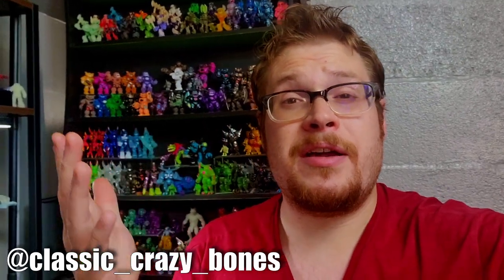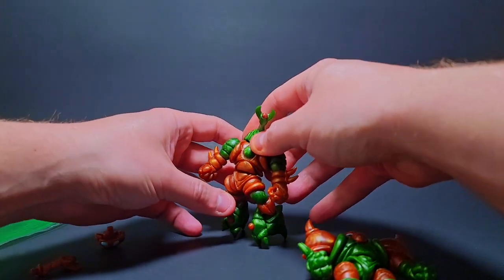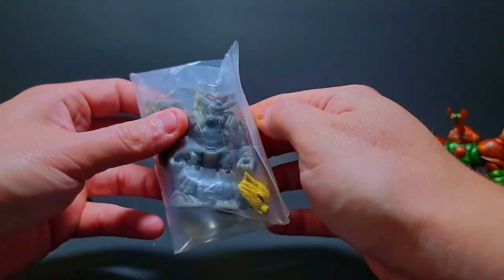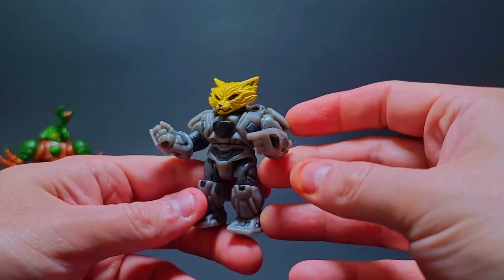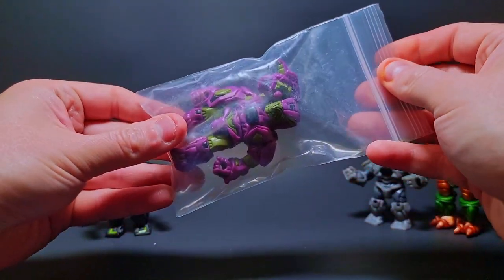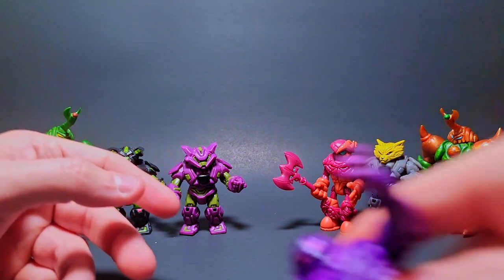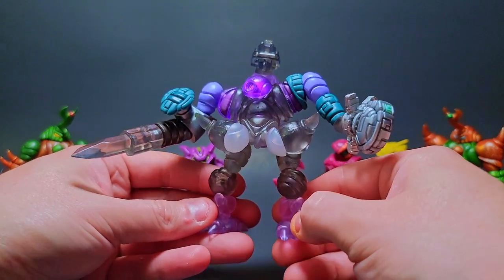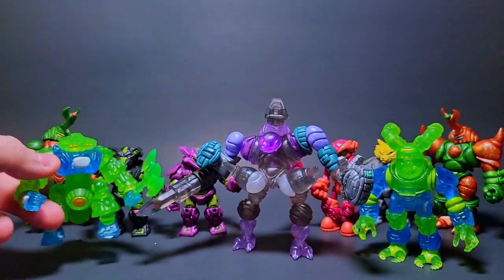Original Wave Mushis & Manglorian Armorvorians!! - Glyos Package Opening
VIDEOS! -